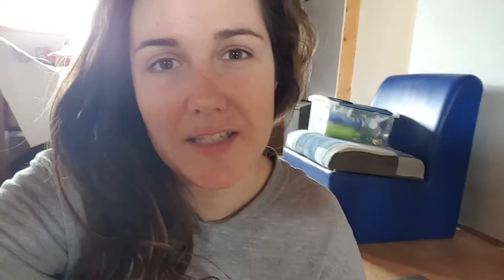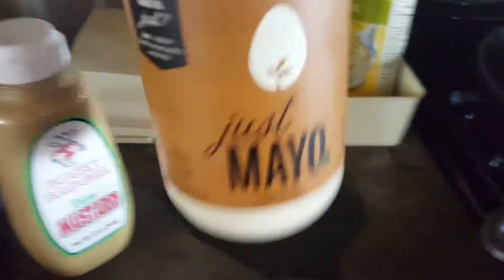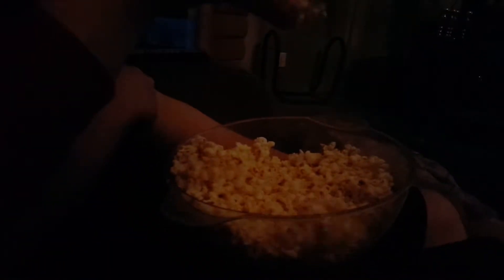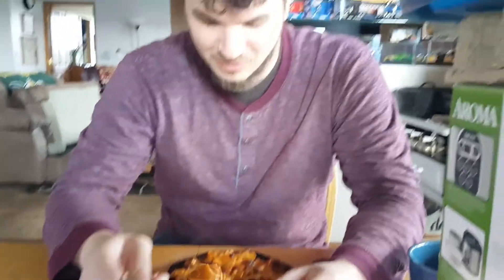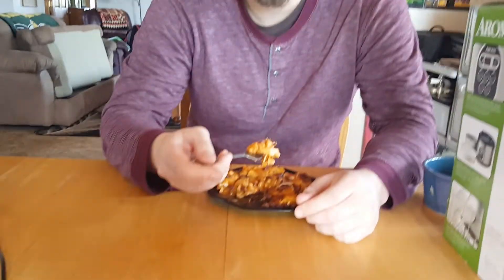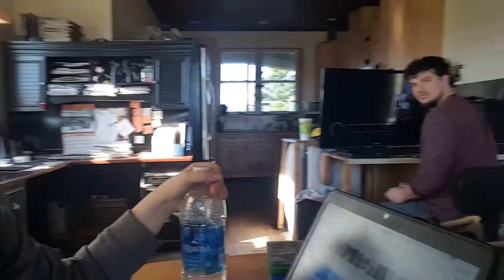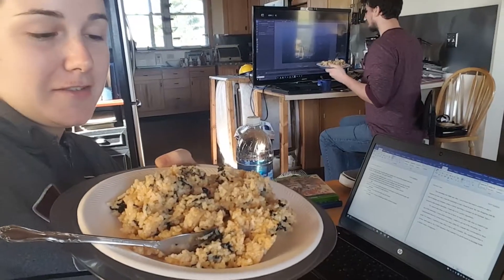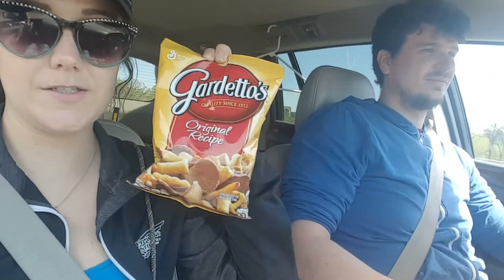WHAT I ATE DURING FINALS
This was my diet during finals. I didn't try to have a lot of foods. It just happened. I will be uploading an activity video during my time at the farm after this!